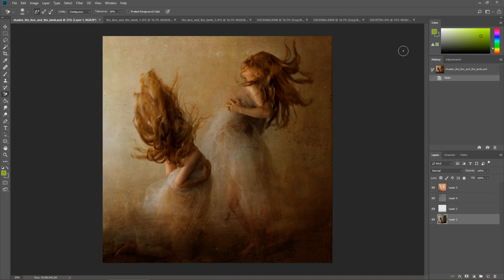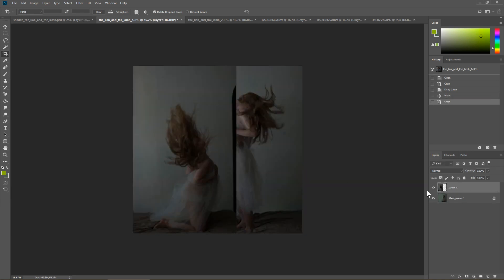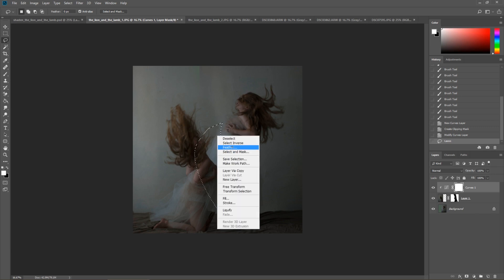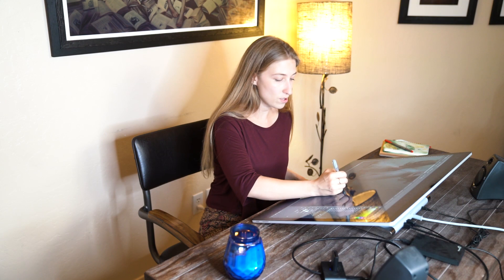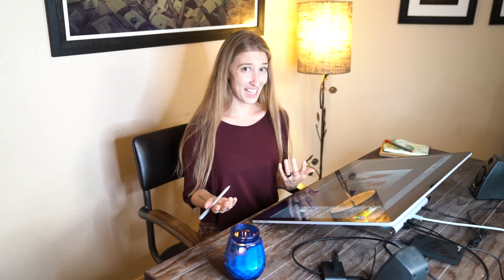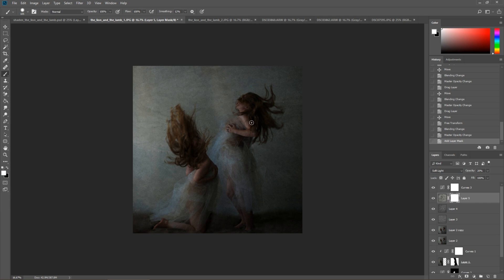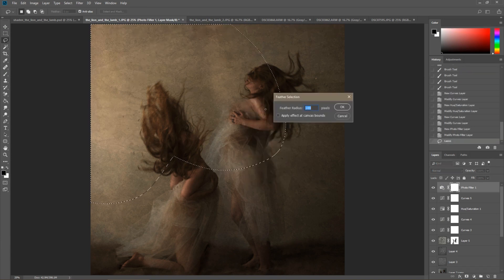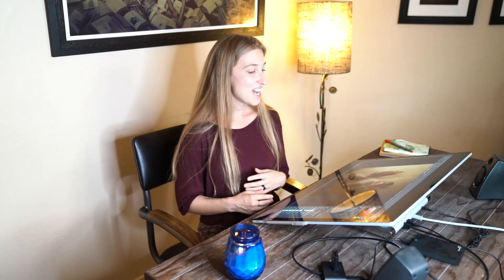Deconstructing the Edit: Week 22